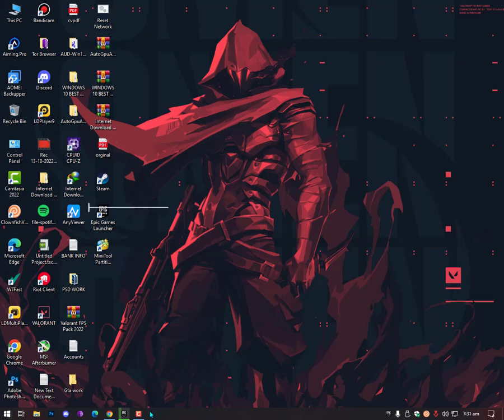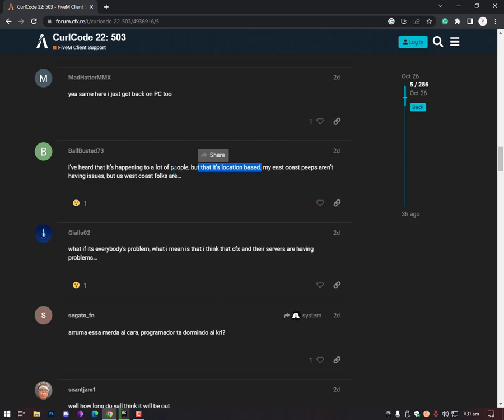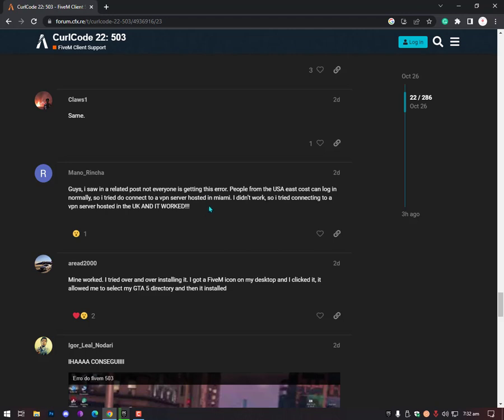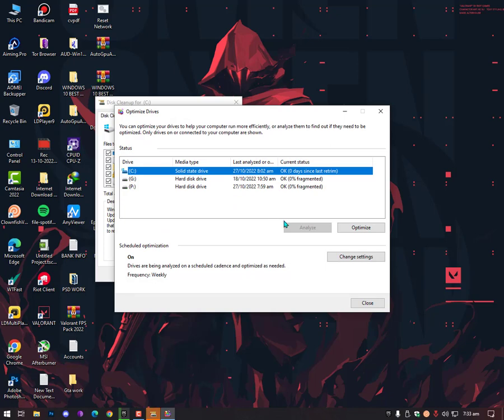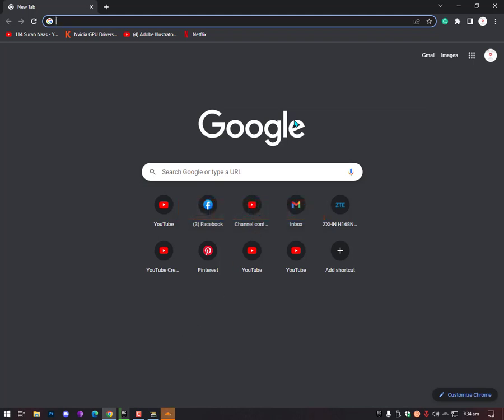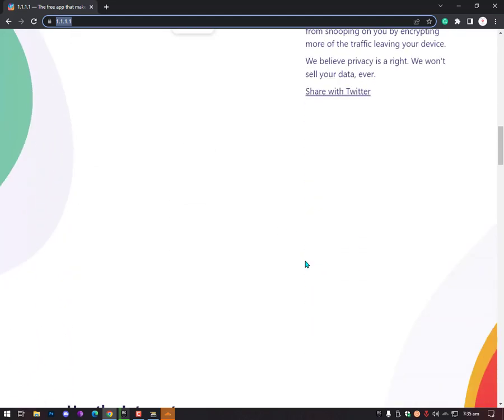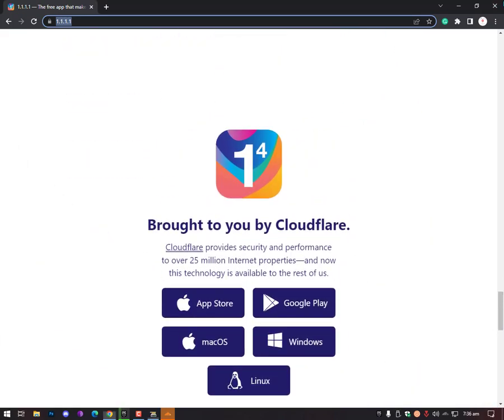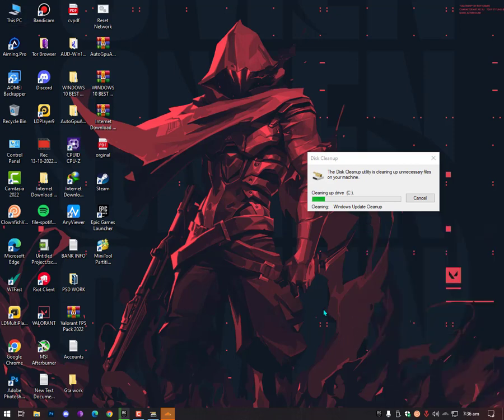How to fix FiveM CURL code error 23 [Failed writing received data] 2022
How to Fix CURL Code 56 Game Cache Download Decryption Failed FiveM Epic
✔ delete fivem and reinstall from another country on VPN then you can get off VPN once you load in and it works other than that if it doesn't work you need to wait for cfxe to fix the updater.

CurlCode 22: 503
FiveM Client Support

Fix Error Fivem 500, 503
How to install fivem
fivem error 503
fivem error 500
CurlCode 22: 503 error
failed with CURLcode 22 - The requested URL returned the error: 503
fivem not downloading a fix
fivem not downloading resolved
how to fix fivem error 503
how to fix fivem error 500
Error installing FiveM

Fix Error Fivem 500 , 503   Error

Solução para o seguinte erro - Error FiveM 503
Erro do fivem 503
COMO RESOLVER ERRO 503 FIVEM
erro 503 fivem ! (tutorial)
FiveM – How to Fix FiveM Errors/Issues! | Complete 2022 Guide